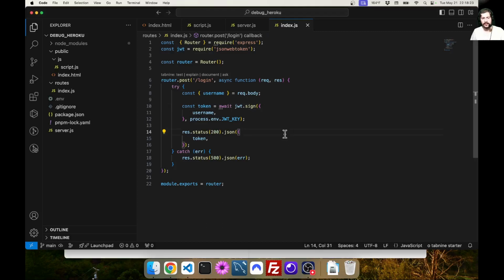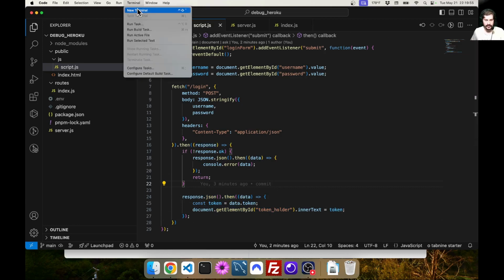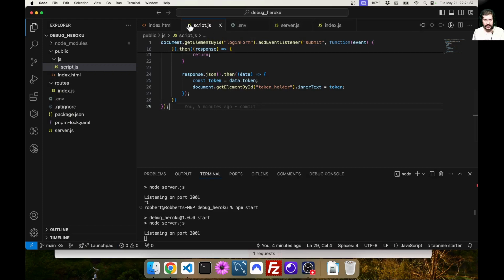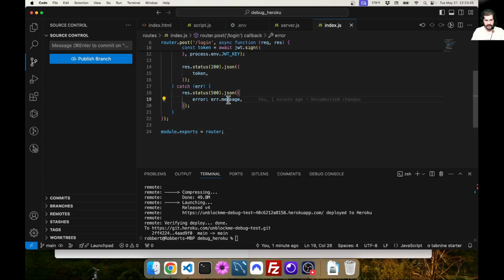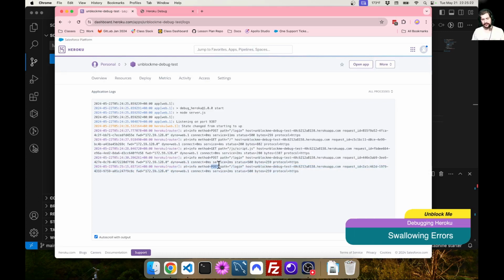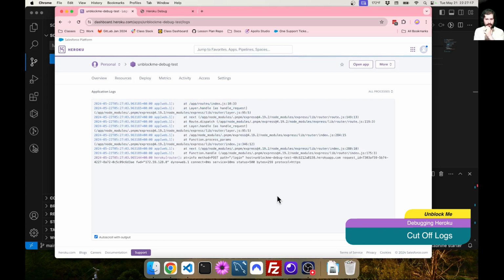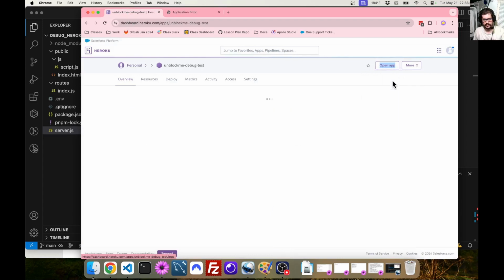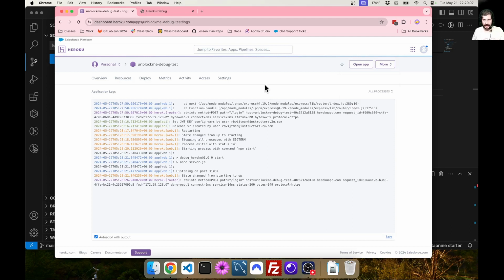Debugging Heroku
In this video, we’ll discuss how to debug problems that happen to an application once it's deployed to Heroku.

⌛Chapters

00:21 The Code
02:16 Sending a Good Error
05:14 Heroku Logs
05:43 Swallowing Errors
07:11 Cut Off Logs
08:28 Startup Errors
09:31 Summary